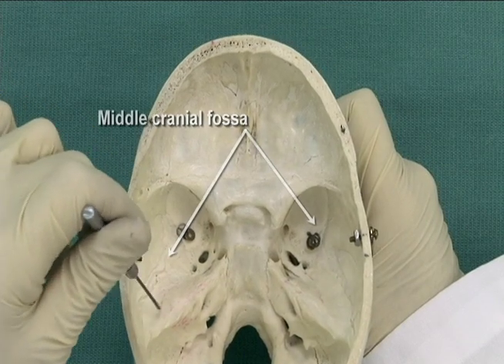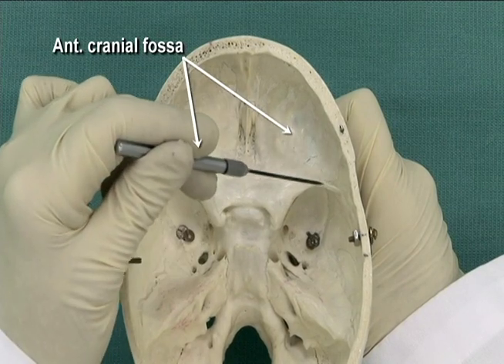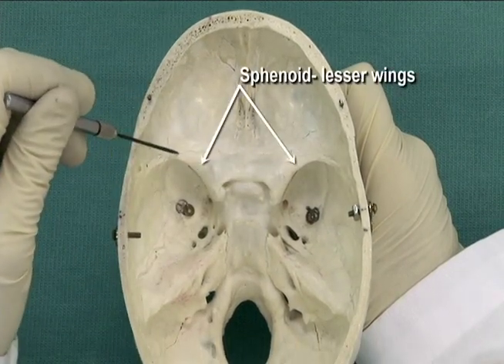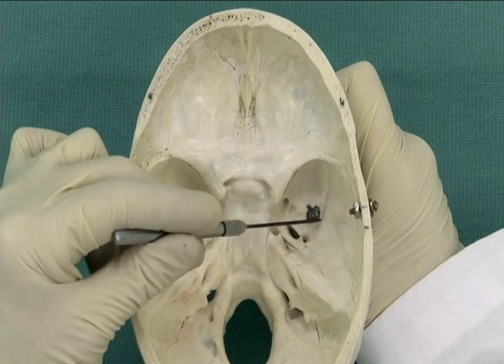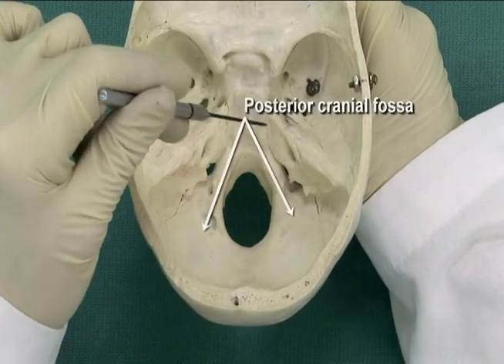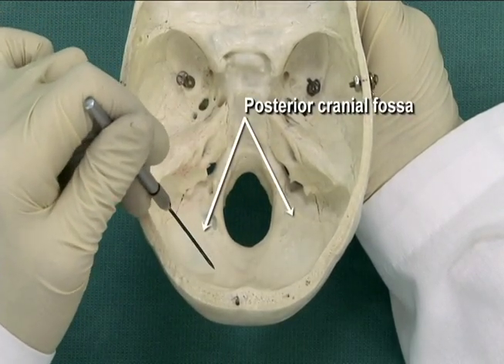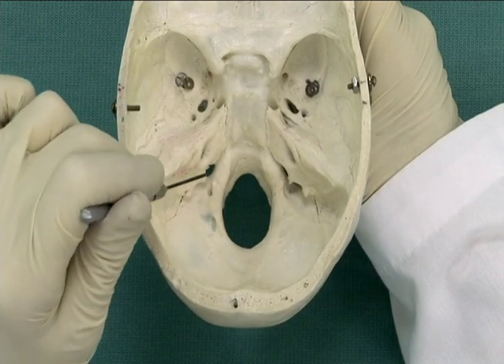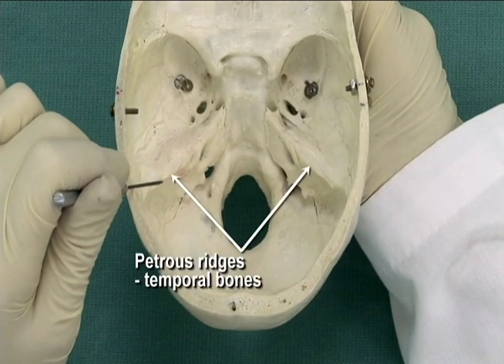1.14 Step 20. Cranial fossae; foramina of the anterior cranial fossa